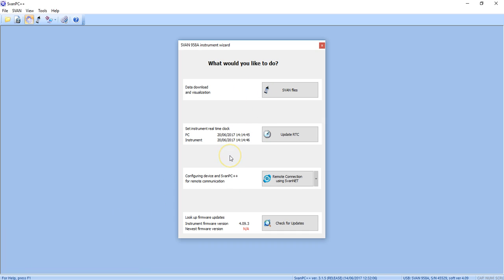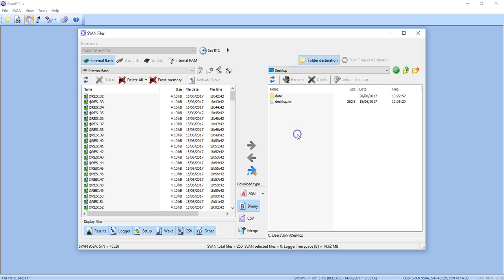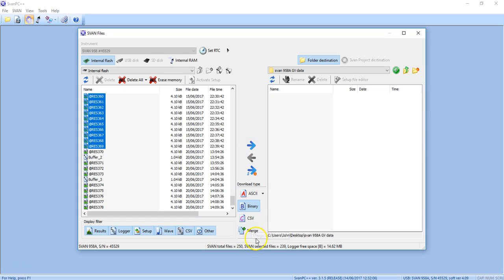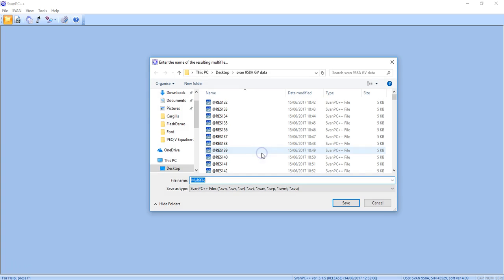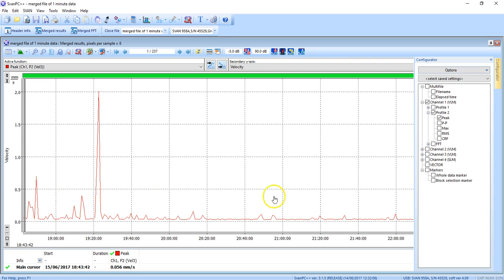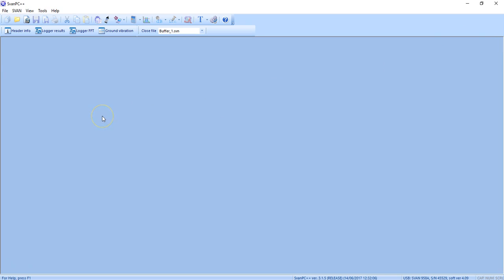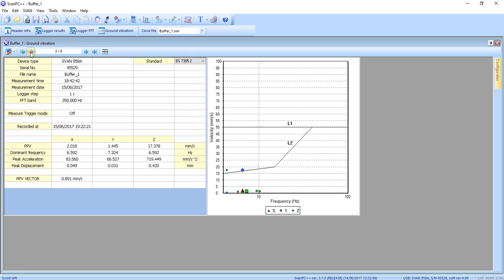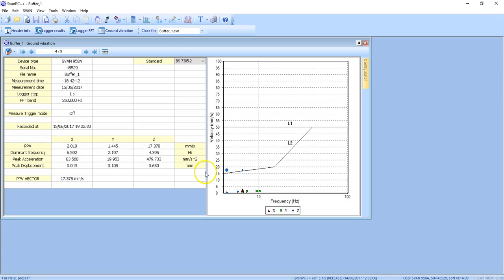SVAN 958A - Ground vibration data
Processing data from the ground vibration mode of Svan 958A using SvanPC++